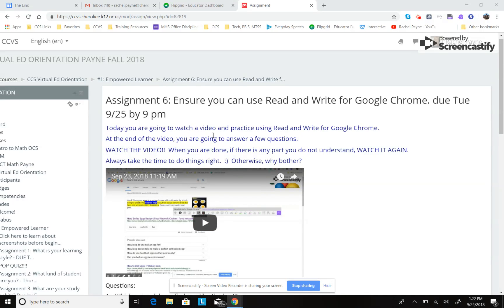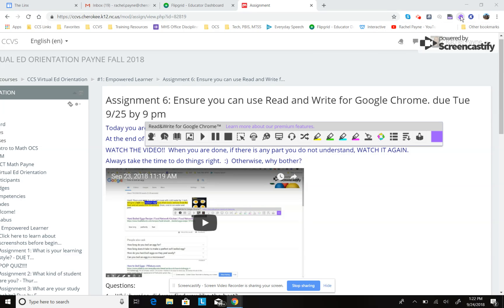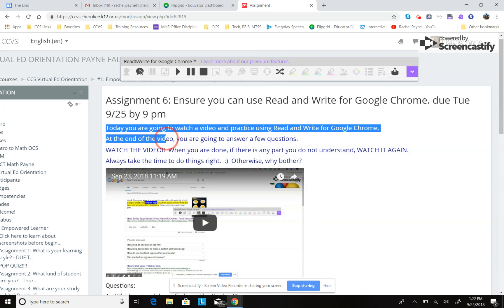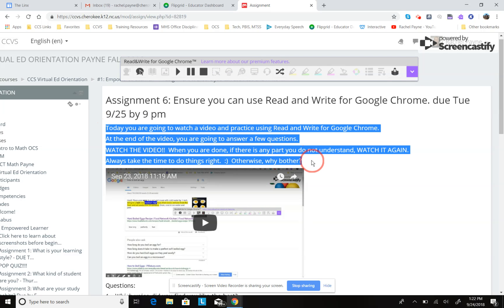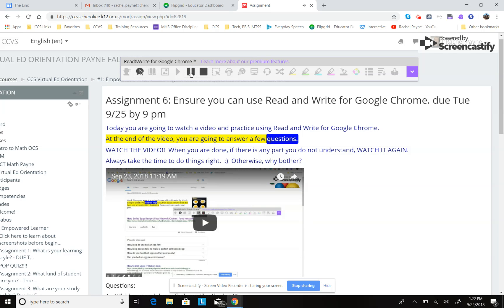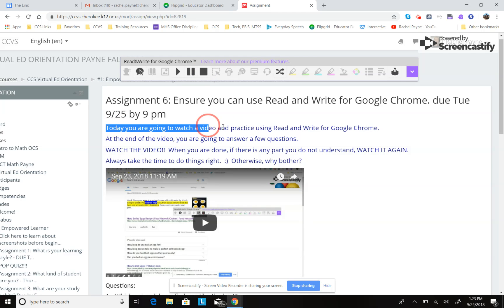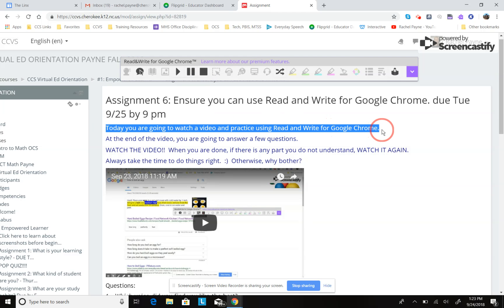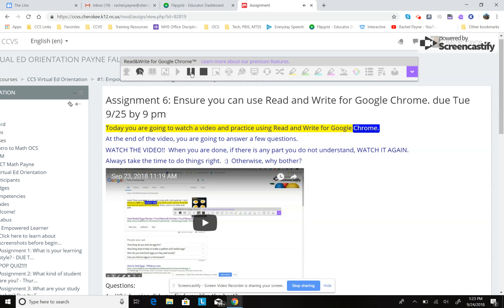Using Read and Write for Google